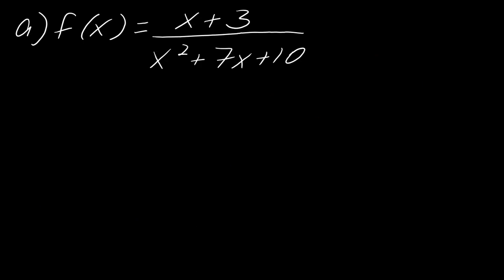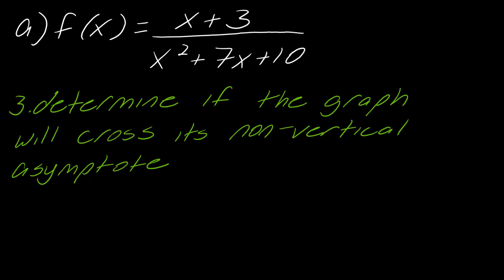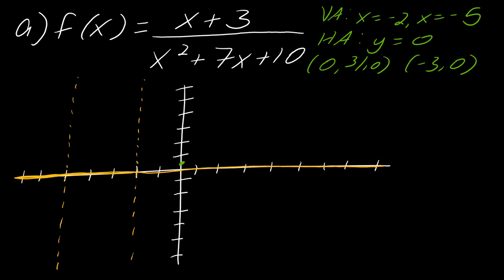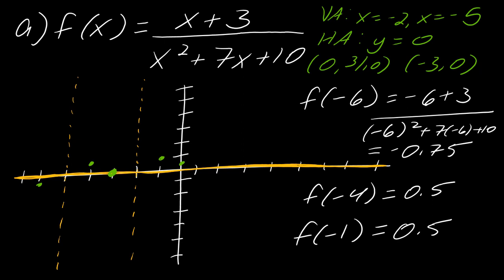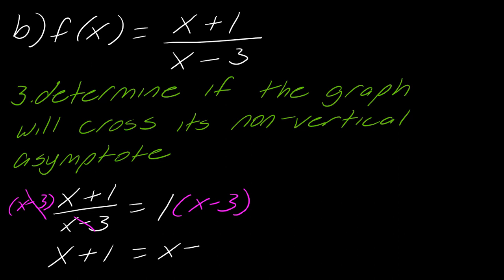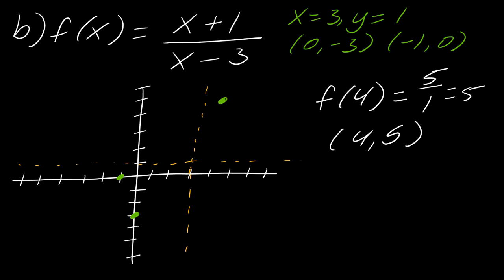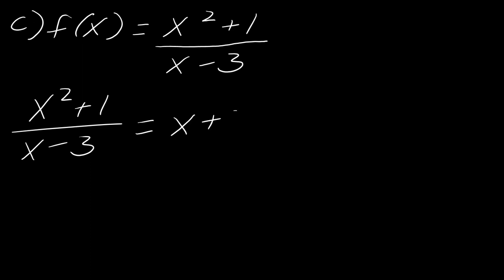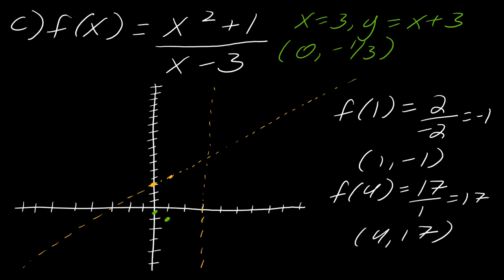Lesson: Graphing Rational Functions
A lesson on graphing rational functions using asymptotes, intercepts, and behavior near asymptotes

Quick References
0:00 How to graph a rational function
0:17 Graph the rational function f(x) = (x+3)/(x^2+7x+10)
0:34 Step 1: finding the vertical and horizontal asymptotes
1:22 Step 2: finding the x- and y-intercepts
2:41 Step 3: does the graph cross its non-vertical asymptote?
4:28 Step 4: plotting everything we found
6:22 Choosing an extra point in each interval
8:33 Sketching the curve along the asymptotes
9:49 Graph the rational function f(x) = (x+1)/(x-3)
10:35 Intercepts for the second function
11:06 Testing whether this graph crosses its horizontal asymptote
12:26 What a nonsensical result tells you
13:12 Plotting and sketching the second graph
15:21 Graph the rational function f(x) = (x^2+1)/(x-3)
16:09 Intercepts and why there is no x-intercept
17:14 Testing whether the graph crosses the slant asymptote
18:48 Drawing the oblique asymptote
19:51 Choosing points on each side of the vertical asymptote
20:51 Sketching the slanted graph